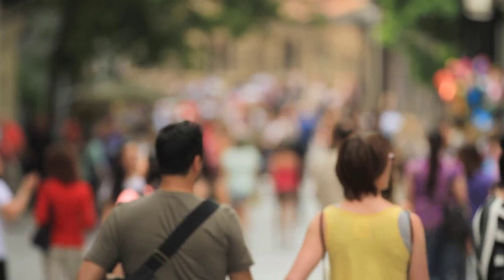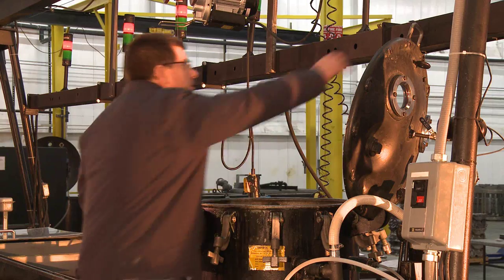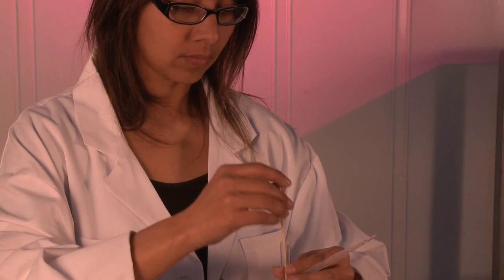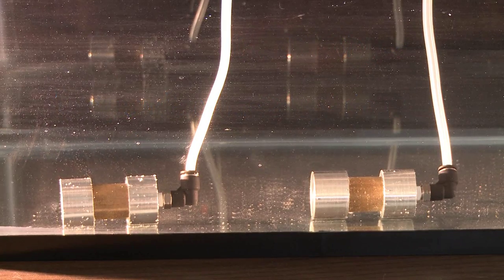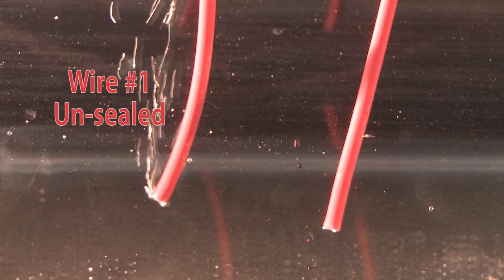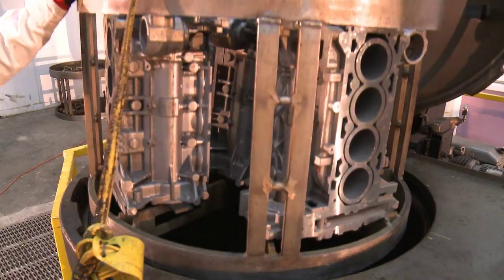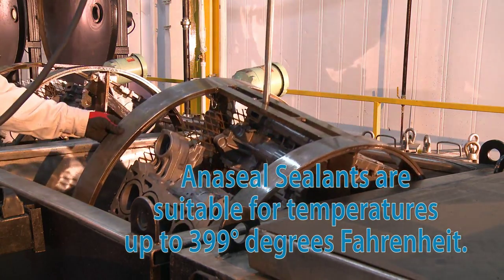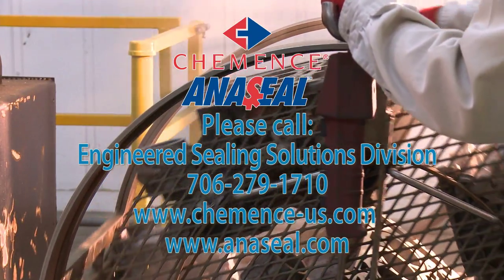Chemence's Impregnation Sealing Products and Services Intro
Introduction to Chemence's impregnation products and services. Featuring their new Impregnation Services facility. This facility enables hands on R&D for their technical staff as well as customer service availability of process engineers to help solve your impregnation needs. This facility can handle any type of material impregnation needs or requirements. The chemists and process engineers are experienced problem solvers and will analyze your needs and develop the most cost effective sealing products and processes.